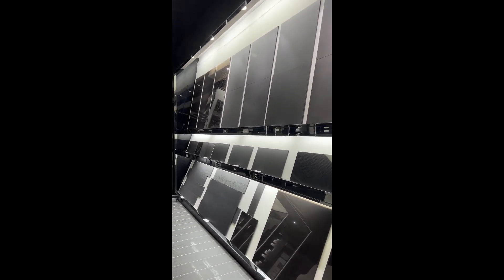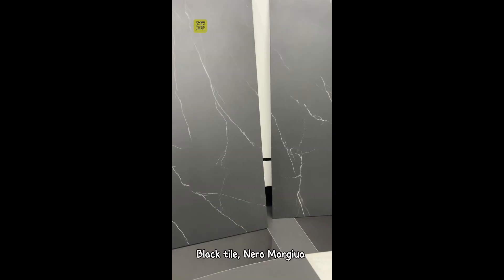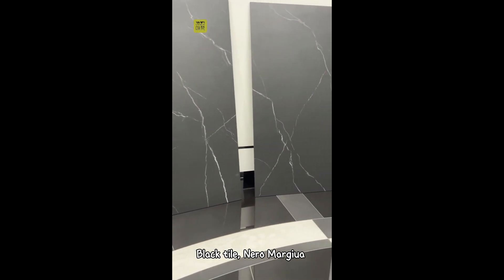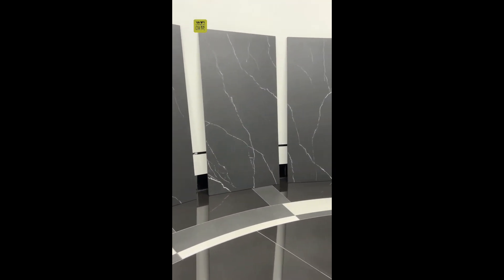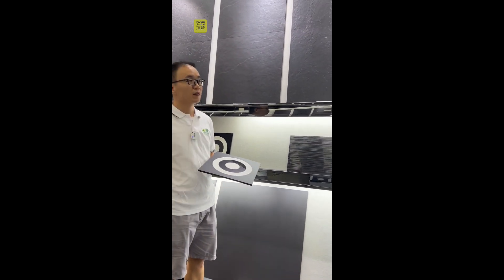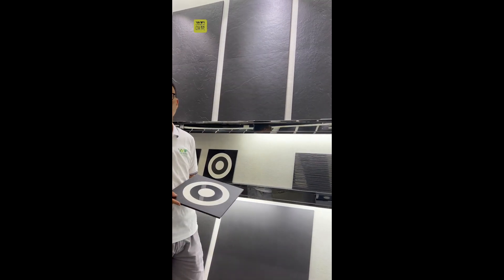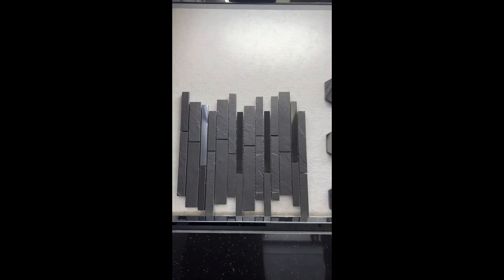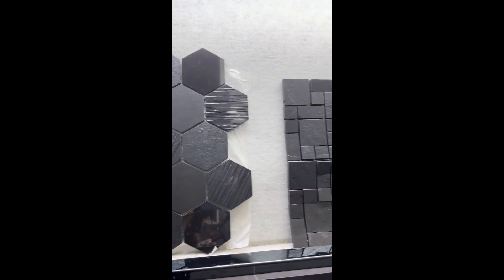Discover the Elegance: Introducing Our 600x1200mm Black Marquina Floor Tiles!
🔹 Welcome to our latest showcase: Discover the Elegance: Introducing Our 600x1200mm Black Marquina Floor Tiles! 🔹

Transform your spaces with the luxurious and sophisticated touch of our 600x1200mm Black Marquina Floor Tiles. These tiles are designed to bring an air of elegance and timeless beauty to any room, offering a perfect blend of style and functionality.

✨ Key Highlights:

1. Stunning black marble look with intricate veining
2. High durability and easy maintenance
3. Perfect for both residential and commercial spaces
4. Ideal for floors, walls, and feature areas

In this video, we'll take you through the exquisite design and practical advantages of our Black Marquina Floor Tiles. Discover how these tiles can enhance the aesthetic appeal of your living rooms, kitchens, bathrooms, and more with their striking appearance and robust quality.